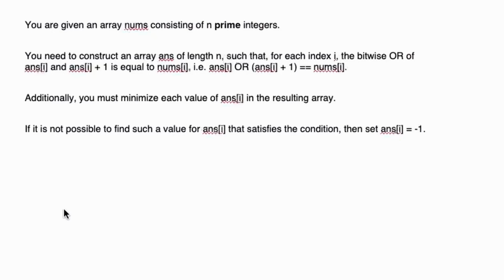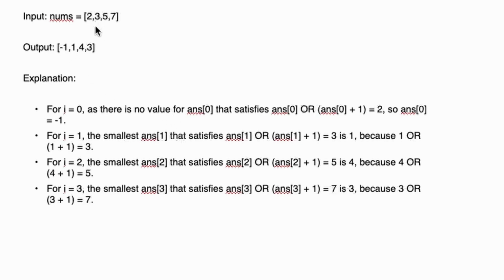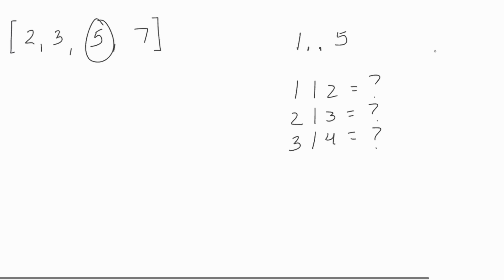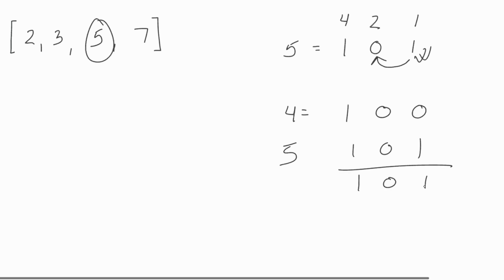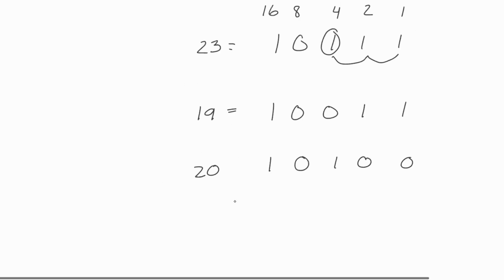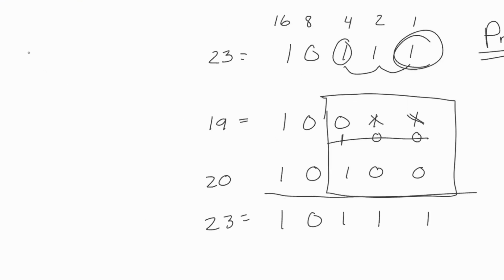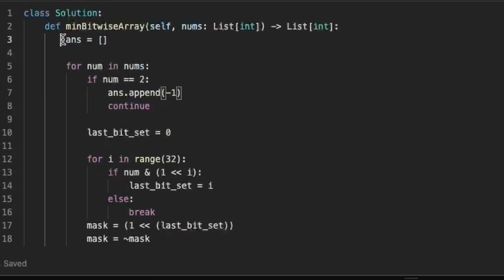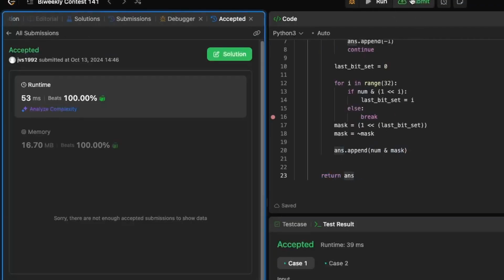Leetcode 3315 | Construct the Minimum Bitwise Array II | Biweekly Contest 141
🚀 Mastering LeetCode: Construct the Minimum Bitwise Array II | Road To FAANG

Welcome to Road To FAANG! In this video, we'll dive deep into solving the Construct the Minimum Bitwise Array II problem on LeetCode. Whether you're preparing for coding interviews or simply looking to enhance your problem-solving skills, this tutorial is designed to help you grasp the concepts and techniques needed to tackle similar challenges with confidence.